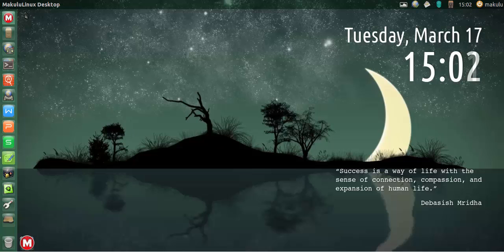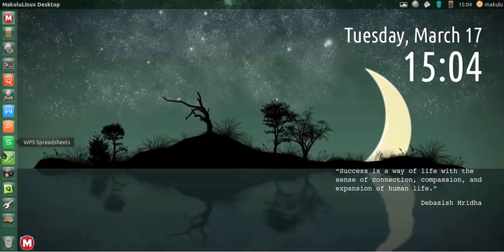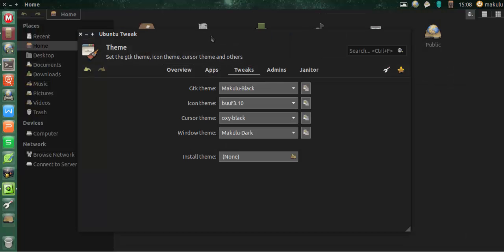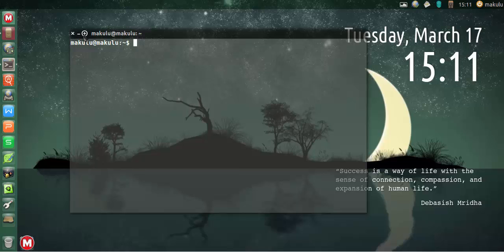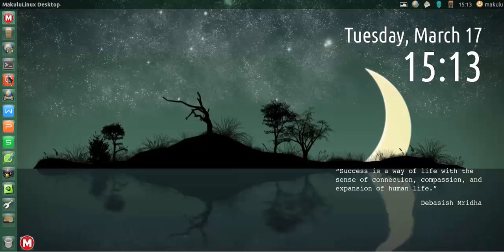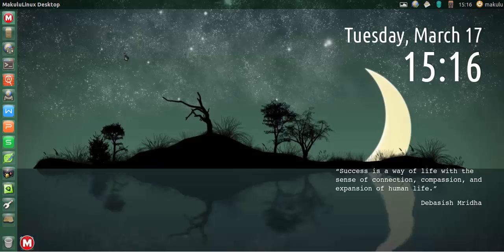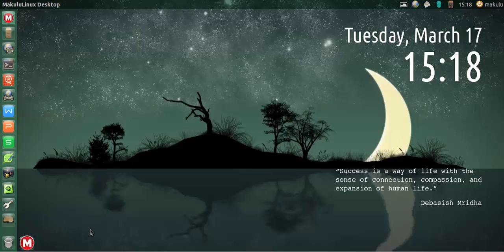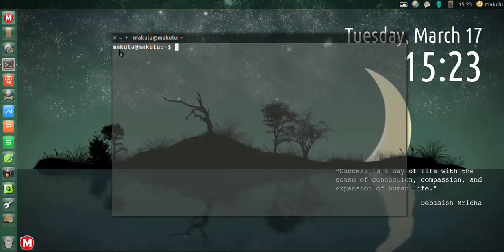MakuluLinux Unity Desktop Alpha 1 1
Just when you thought Unity couldn't get any better, along comes Alpha 1.1 ...